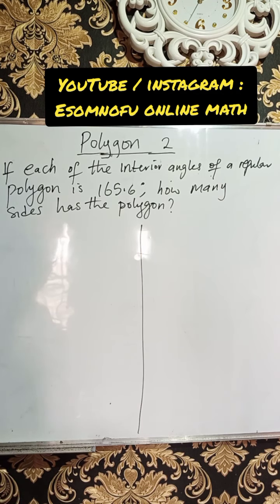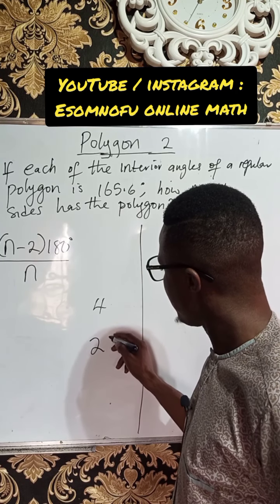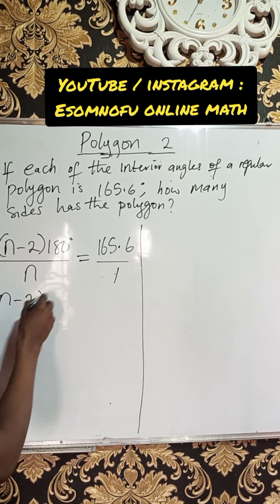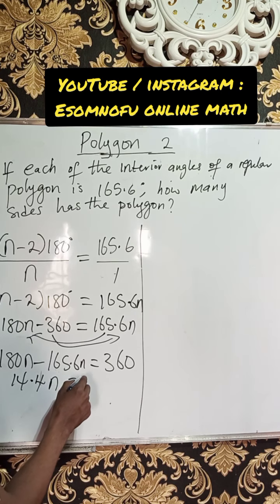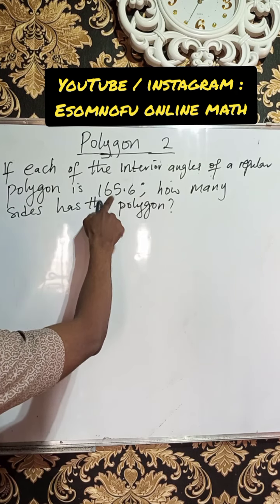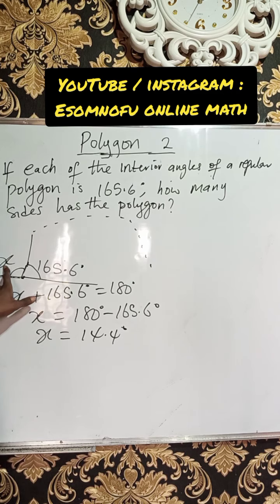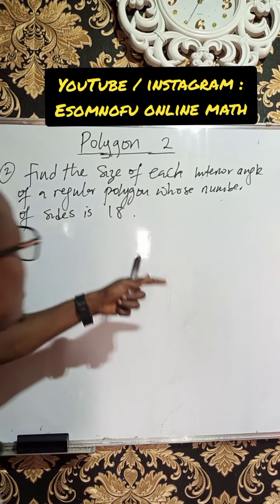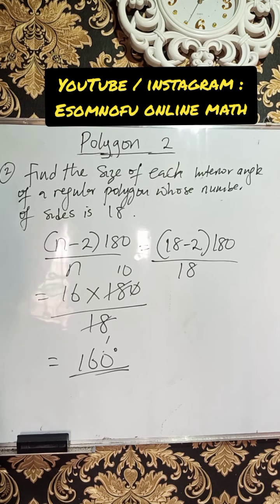FINDING "EACH" ANGLE OF A POLYGON